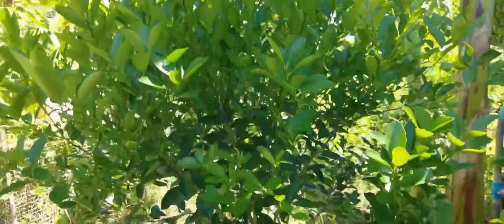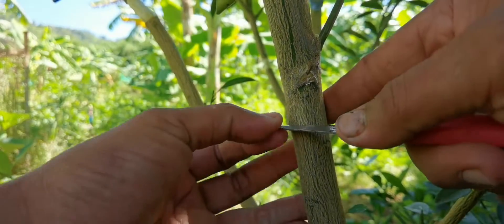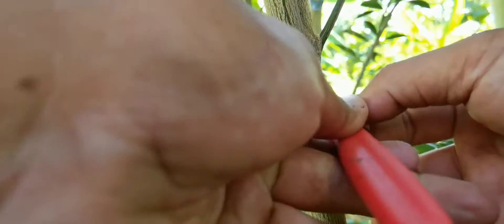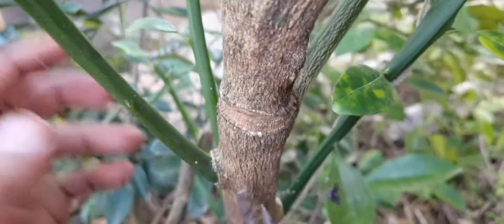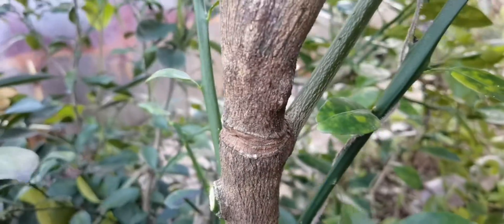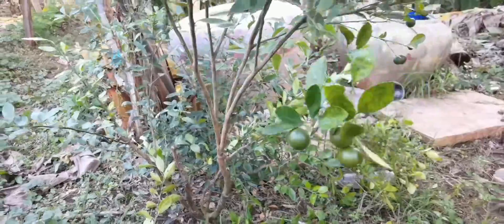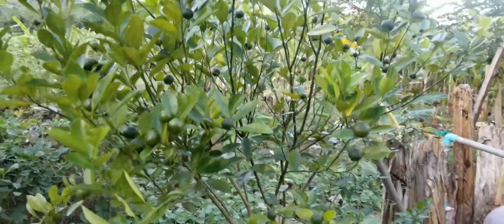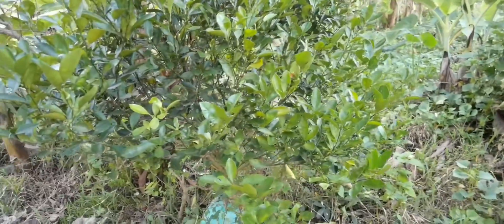How to trick lime tree to bear fruit (calamansi) Philippines lime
In this video going to reveal the trick to make lime to bear fruit. The tree will not produce fruit when it encourages vegitative growth. The solution can be done through wound the steam. When the steam get cut, the tree less ability to tranfer glucose to the root. The impidement of glocose will be convert to flower buds.
It does not suggest to every kind of tree. Certain trees have different technique to bear fruits.